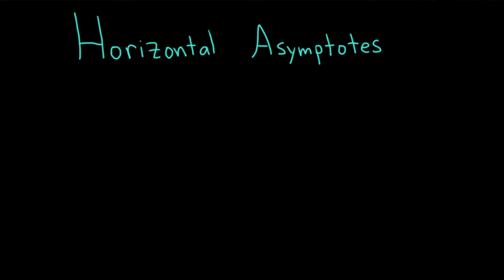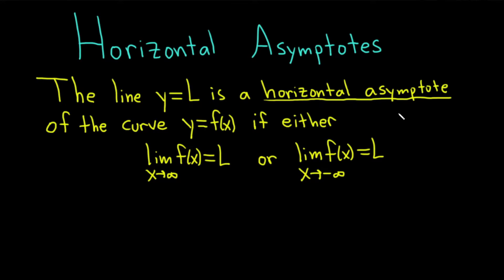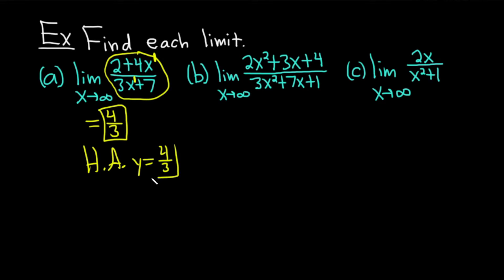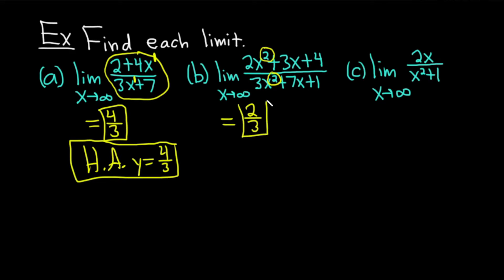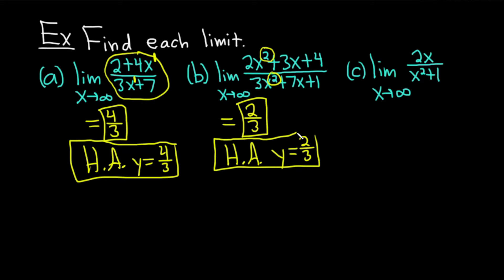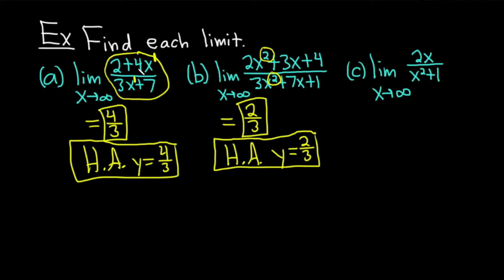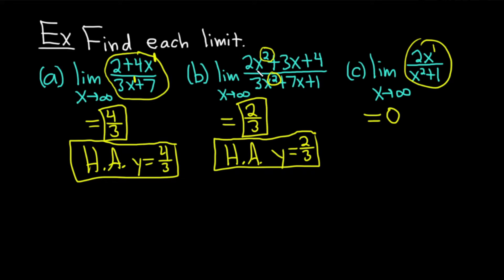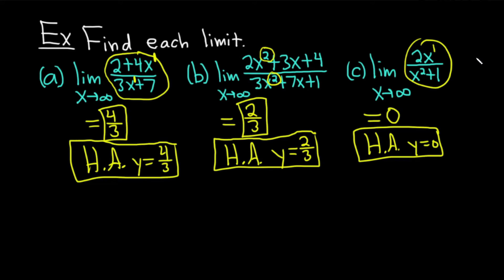How to Calculate Horizontal Asymptotes Ft. The Math Sorcerer | Calculus 1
In this video, The Math Sorceror tackles the subject of horizontal asymptotes. We'll learn how to calculate a horizontal asymptote using a standard equation, and see step-by-step walkthroughs of practice problems that find horizontal asymptotes.

00:00 Intro
00:10 Definition of a horizontal asymptote
00:46 Example problems